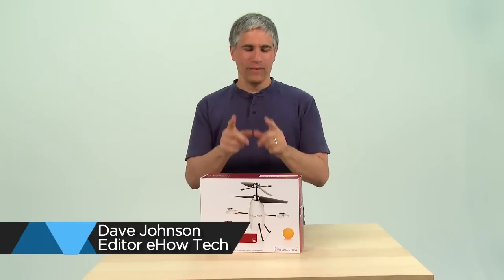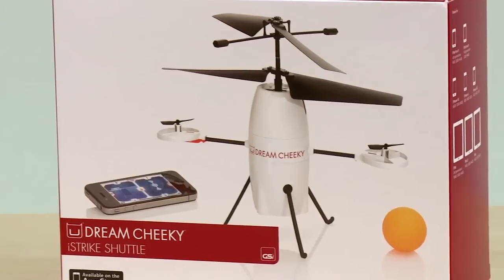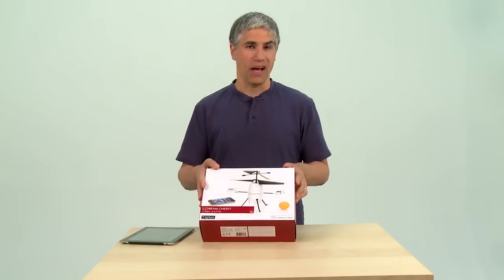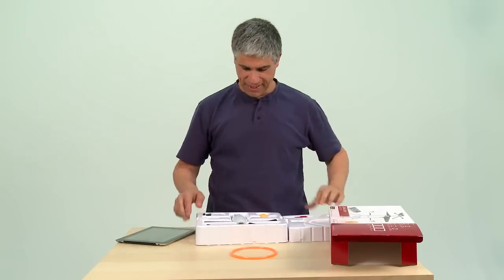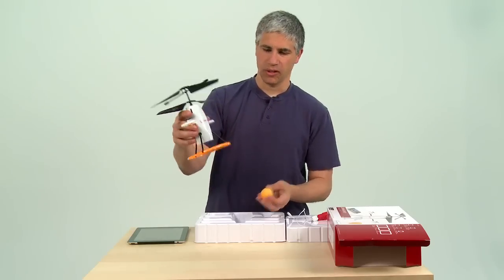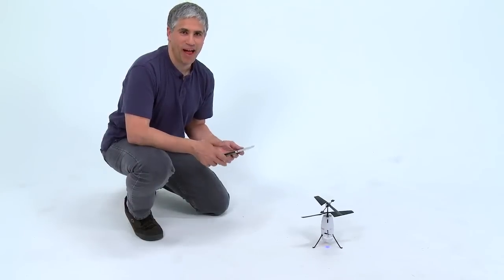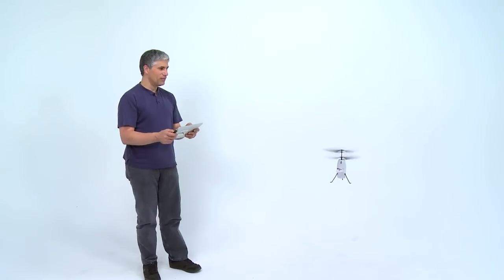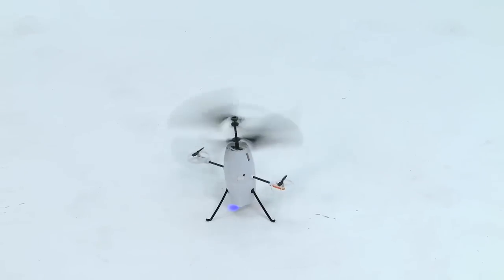Unboxing the Dream Cheeky iStrike Shuttle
Unboxing the Dream Cheeky iStrike Shuttle. Part of the series: Unboxing Drool-Worthy Gadgets. The iStrike Shuttle is a helicopter you fly using your phone as a remote control. In this video, watch eHow Tech editor Dave Johnson unbox one and fly it around the video studio.